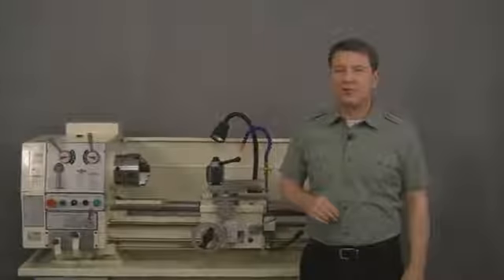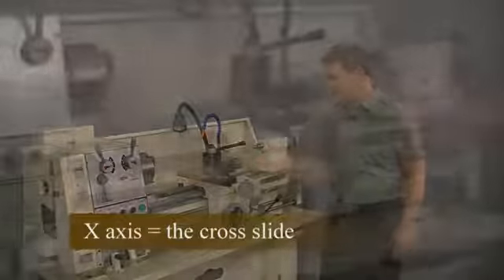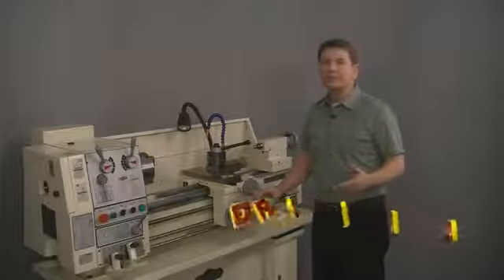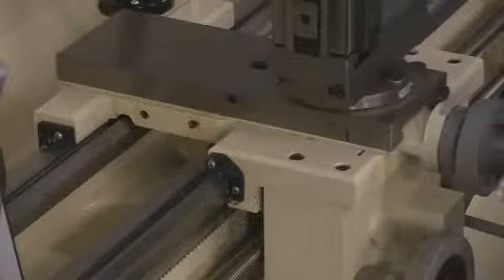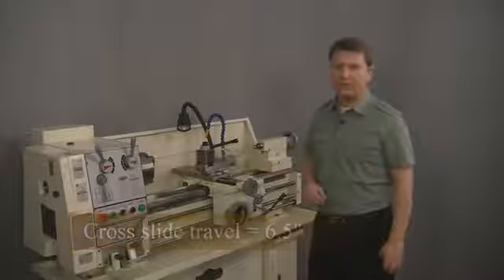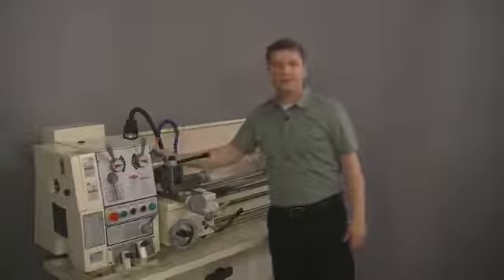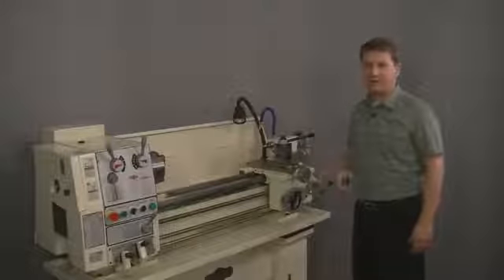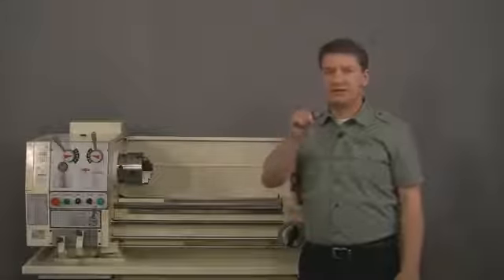THƯỚC QUANG CHO MÁY TIỆN PART 1 MR NGỌC 0979 749 166